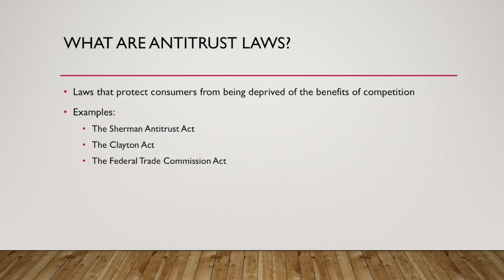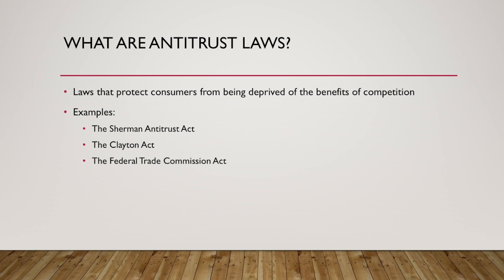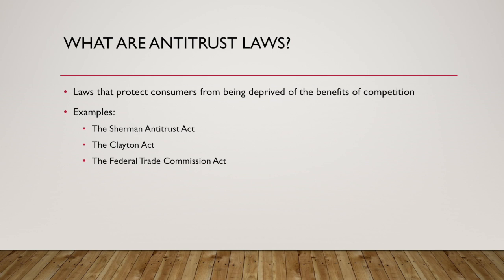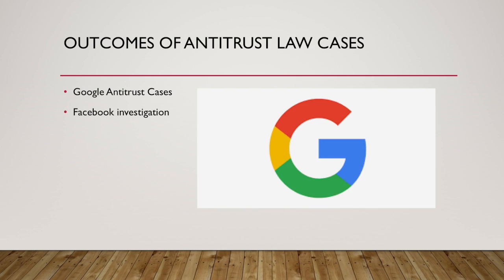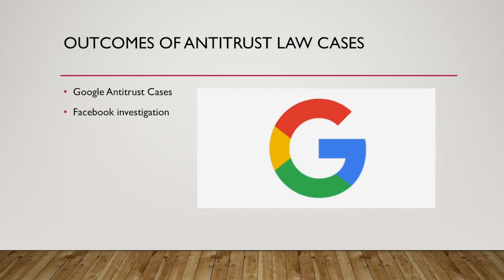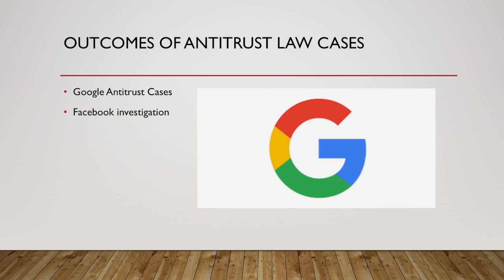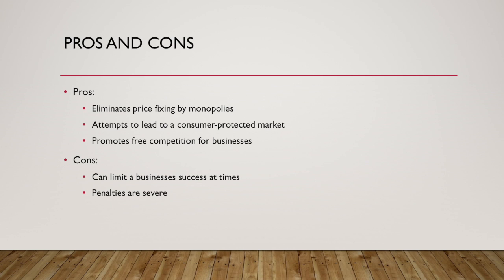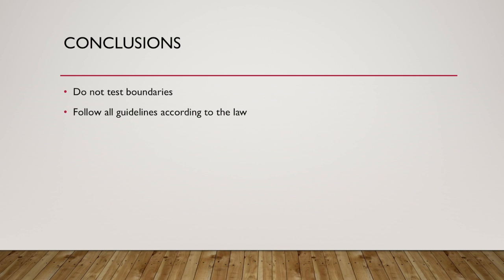Business Law Final Presentation